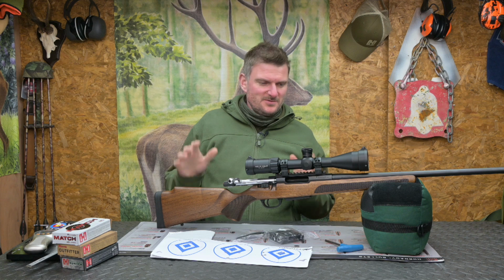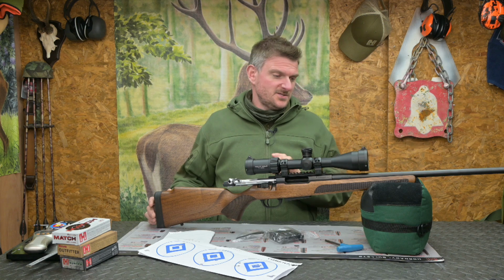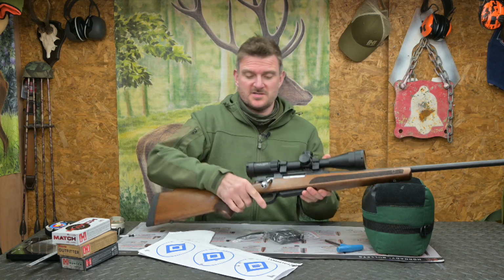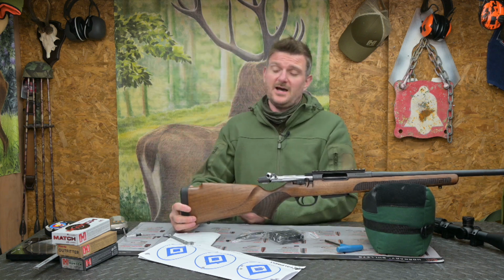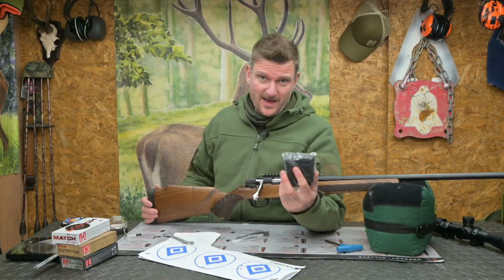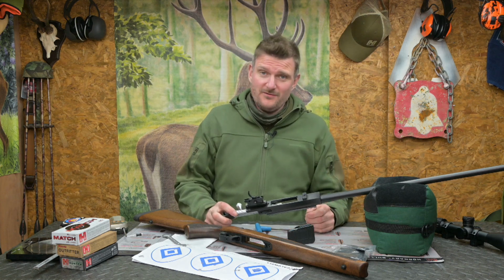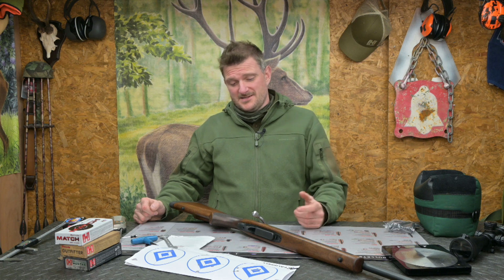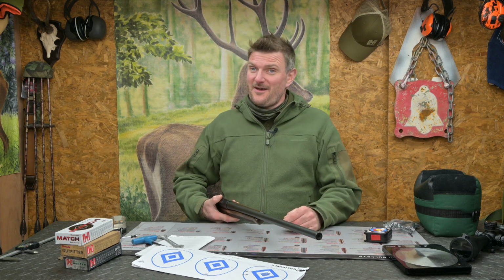ATA Turqua Monte Carlo in 6.5 Creedmoor, Full Review of a very accurate and pleasant to shoot rifle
These products aren't mine, they are loaned to me for articles and video reviews, I'm totally independent to say what I like, you get real world footage of my experiences with the products in question. I concentrate on user interface, not  just technical specifications. It is MY OPINION, yours may differ. Mine is based on 14 years of professional journalism in England, Europe, Scandinavia and the U.S.A. I  have no reason to say nice things about what I have invested or wasted my own income on, I just say it how I think it when I encounter it, I'm not selling anything and don't quote prices as these vary across currencies and countries so consult your local retailers.